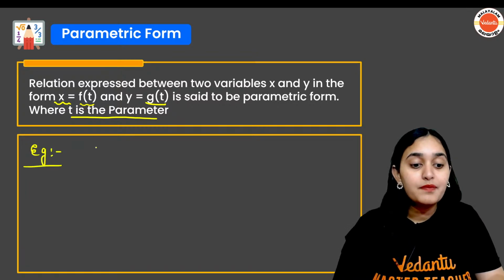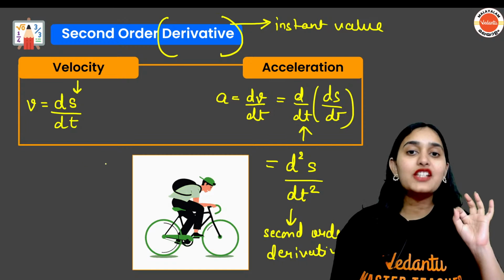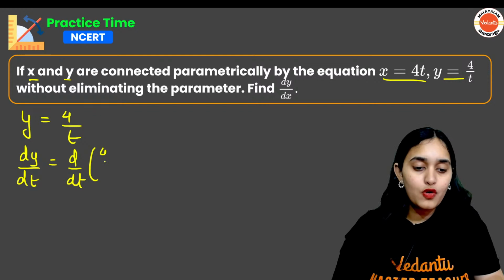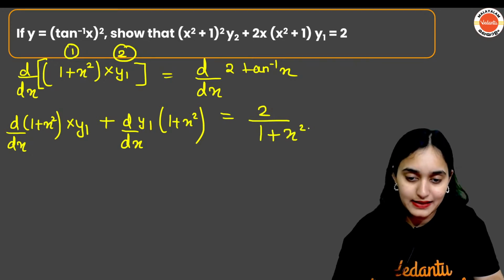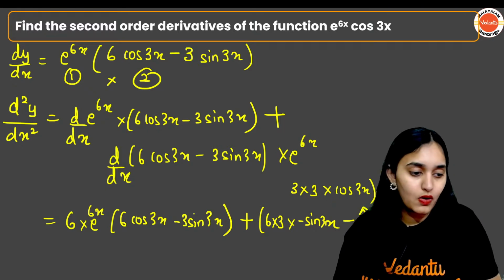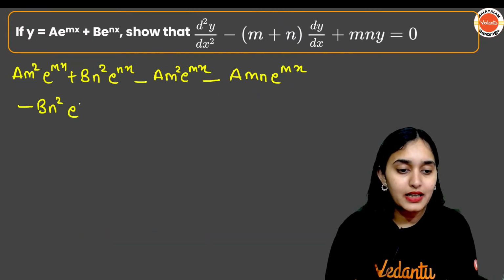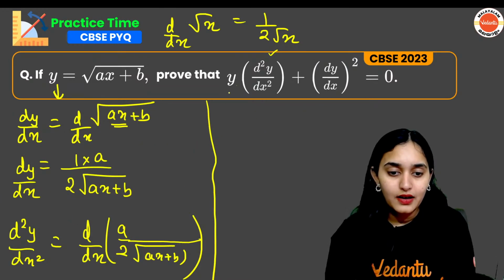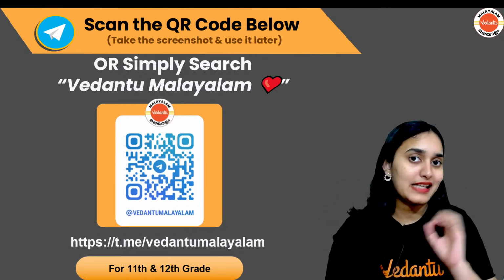Plus Two Maths | Continuity & Differentiability | Second Order Derivatives | Vedantu Malayalam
👉Plus Two Maths | Kerala Plus Two Maths 2024

Welcome to Vedantu Malayalam! Get ready to dive into the world of Plus One Maths and explore the fascinating topics of Continuity & Differentiability and Second Order Derivatives. In this video, we bring you a comprehensive lesson taught by our experienced educator.

Continuity & Differentiability is a crucial concept in calculus that lays the foundation for advanced mathematical concepts. Our expert instructor breaks down this topic, making it easy to understand and apply in problem-solving. You will learn about the conditions for continuity, differentiability, and the various types of discontinuities.Moving on, we delve into the concept of Second Order Derivatives. Building upon your understanding of derivatives, our instructor guides you through the process of finding the second derivative and its significance in analyzing the concavity and points of inflection of a function.

👉0:00 Intro
👉2:16 Parametric Form
👉3:52 Derivatives of functions in parametric forms
👉5:12 NCERT Example
👉6:34 Second order derivatives
👉10:03 Practice Questions
👉30:36 PYQs
👉38:38 Quick Recap

👉Checkout Videos for PLUS TWO MATHS Here:
📌Plus Two Maths - Derivatives Of Composite And Inverse Trigonometric Functions | Vedantu Malayalam
📌Plus Two - Continuity and Differentiability | Chapter 5 | Vedantu Malayalam

vedantu malayalam,continuity & differentiability,continuity and differentiability class 12,continuity,math,differentiability,continuity and differentiability class 12 ncert,Rolle's Theorem and Mean Value Theorem,Derivatives of Trigonometric and Exponential Functions,Differentiation Rules,Concept of Differentiability,plus Two Maths chapter 5,plus Two Maths Continuity u0026 Differentiability,ncert,ncert continuity and differentiability class 12,differentiability ncert